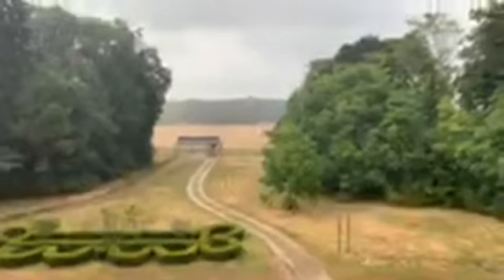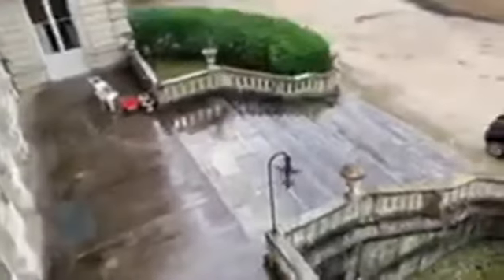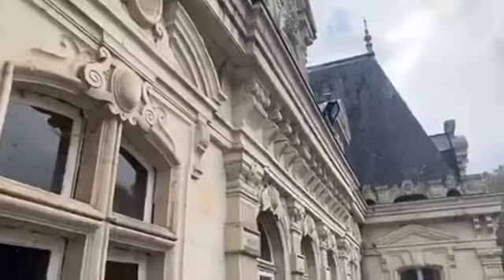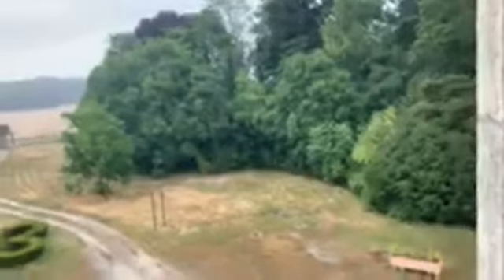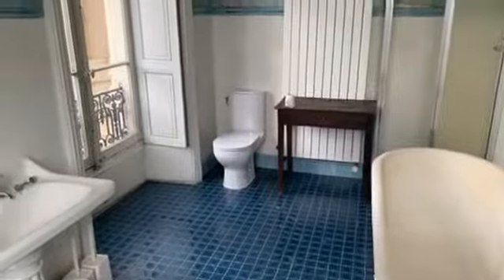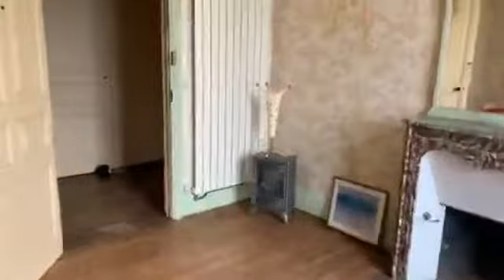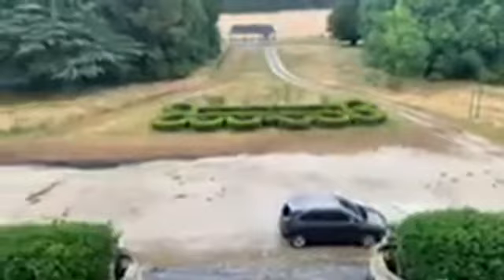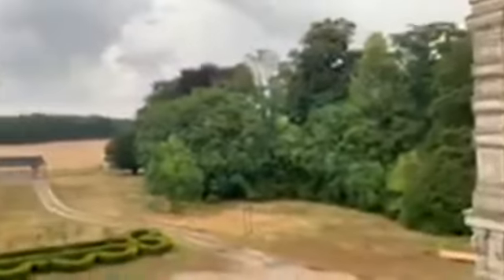Rain Walkabout.... FB live Aug 13th 2020